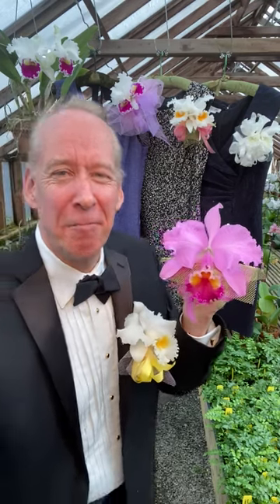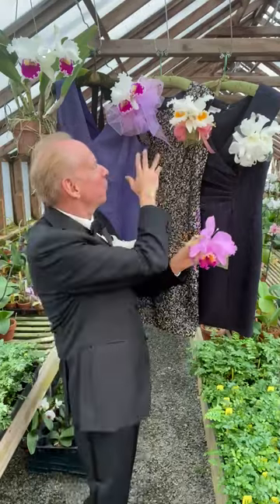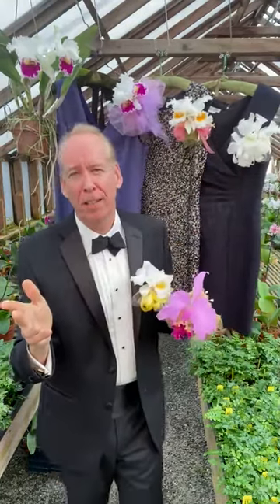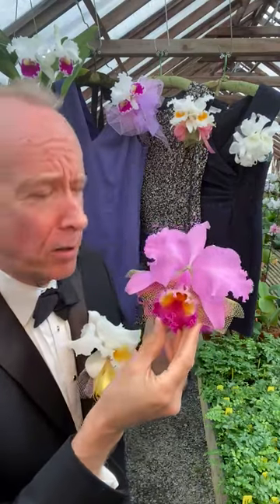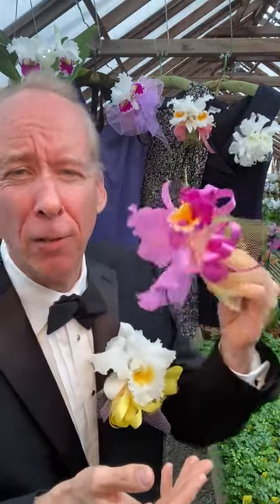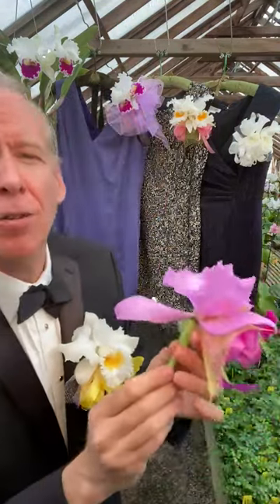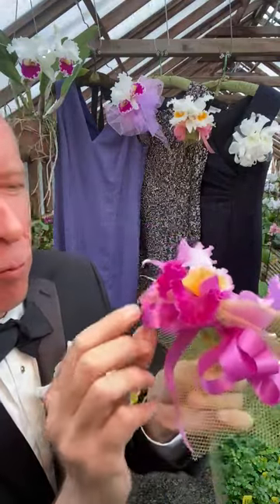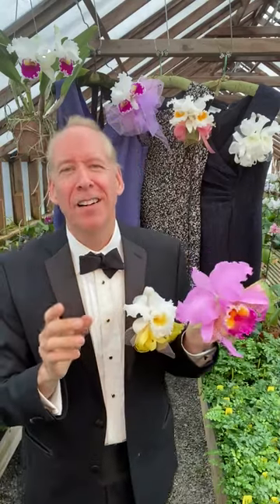The Glamorous Corsage Days of the 1940's - Part 3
Learn more about how the Cattleya corsages were worn and the mechanics of the gorgeous piece.